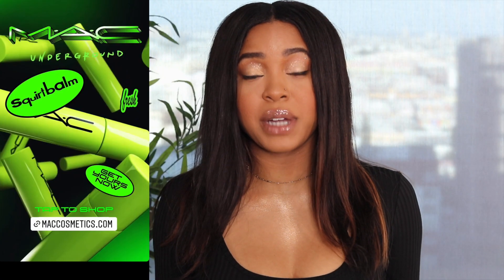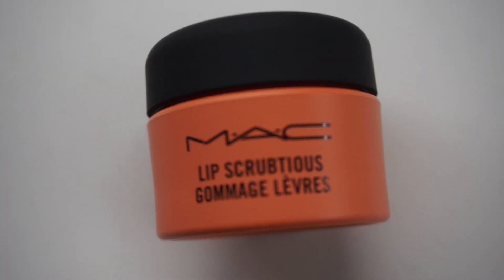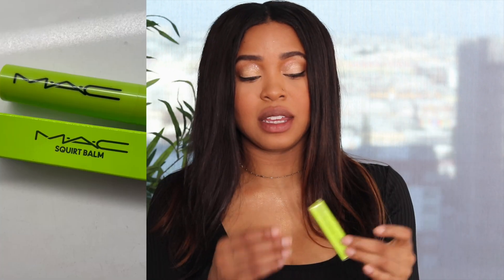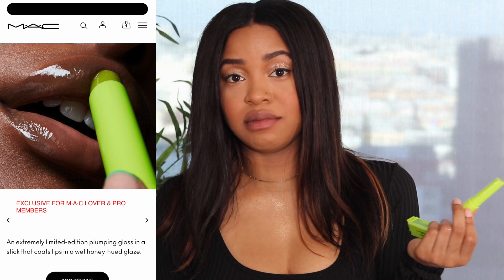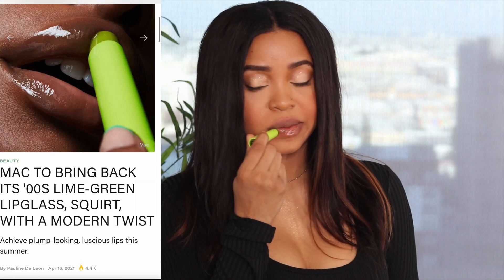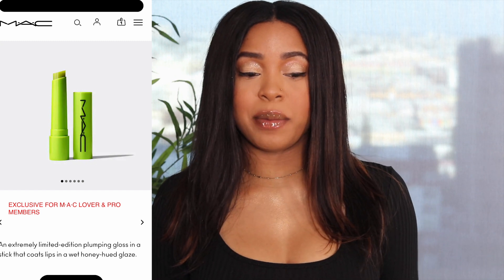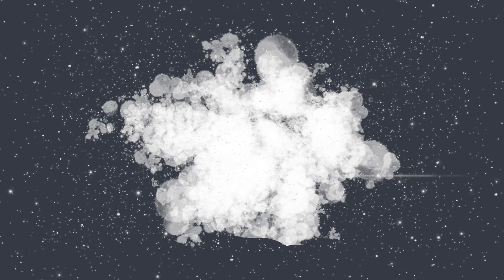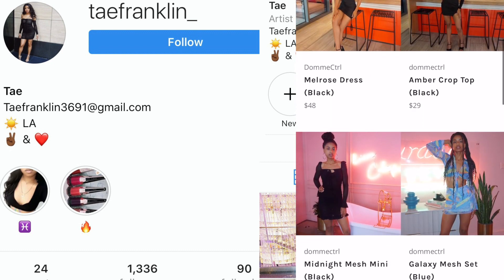TRYING NEW MAC LIPGLOSS AND TRENDY IN STYLE LIP GLOSS COMBOS FOR 2022!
THUMBS UP FOR MORE LIP GLOSS SWATCHES!
I hope you all enjoy my TRYING NEW MAC LIPGLOSS AND TRENDY IN STYLE LIP GLOSS COMBOS FOR 2022!

MAC SQUIRT BALM

MAC LIPGLASS FAVORITES

xo Tae